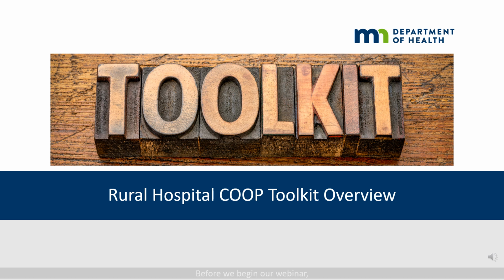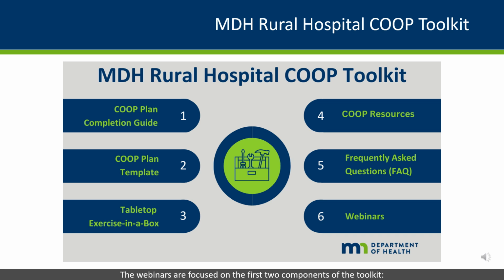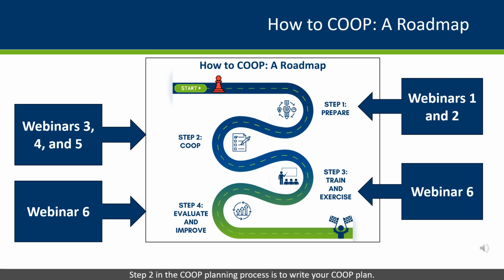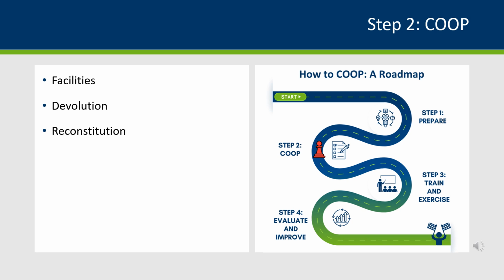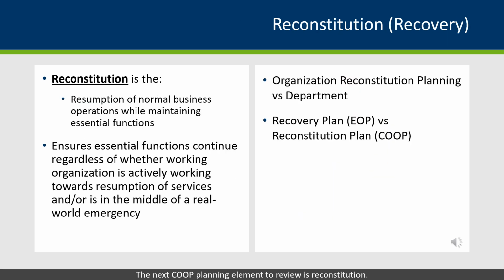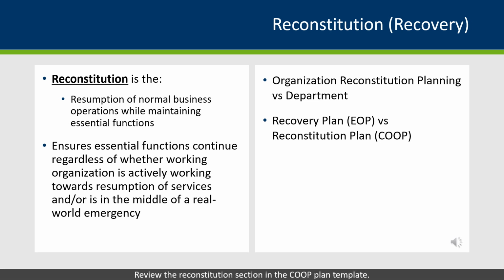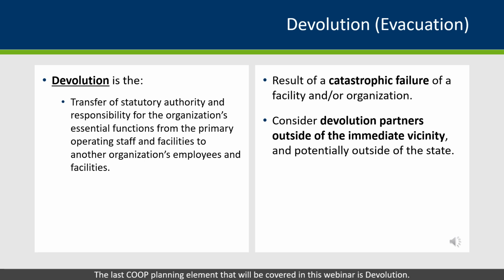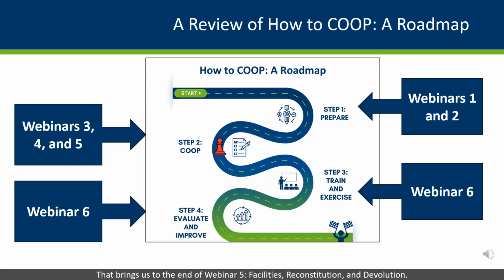Continuity of Operations Planning (COOP) for Rural Hospitals Webinar 5: Facilities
This is webinar 5 for the Continuity of Operations Planning (COOP) for rural hospitals project, from the Minnesota Department of Health Division of Emergency Preparedness & Response. This video, Facilities, Devolution, and Reconstitution, focuses on the COOP planning elements related to infrastructure and supplies, evacuation, and recovery.